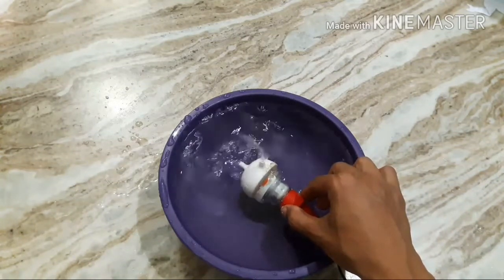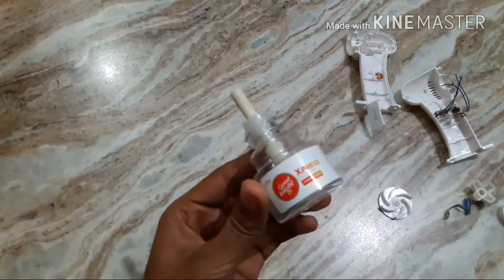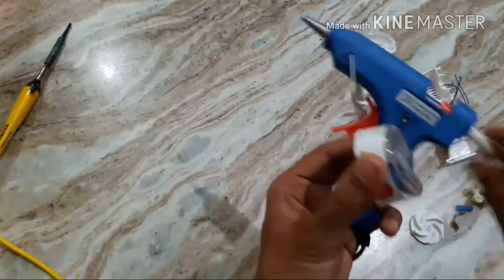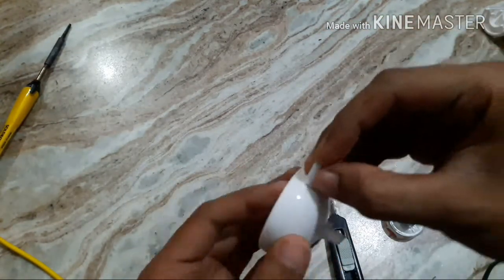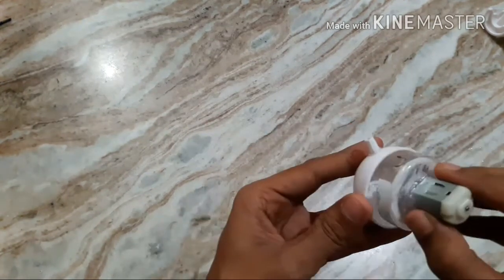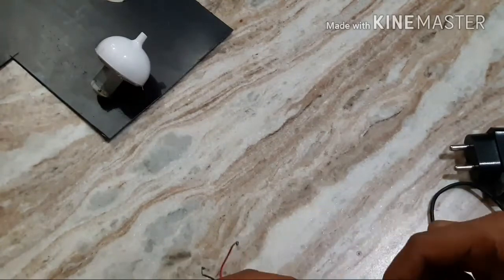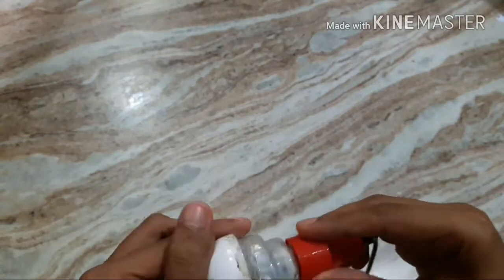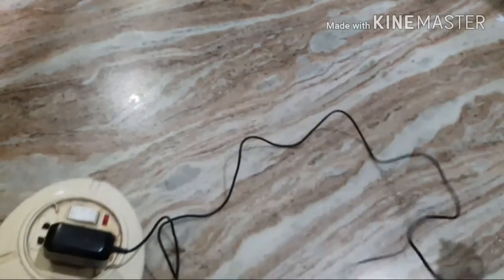How to make small foutain pump using toy car motor..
Hello...🙋🏻‍♂️
In this video i have shown how to make fountain pump using toy car water.
In this i have used ear cleaning machine and good night rifil.